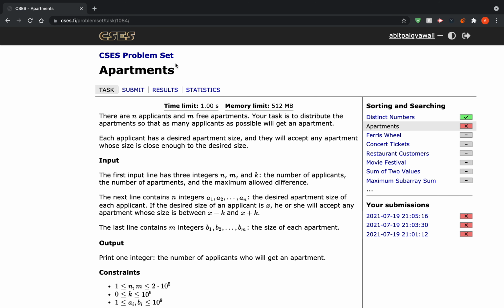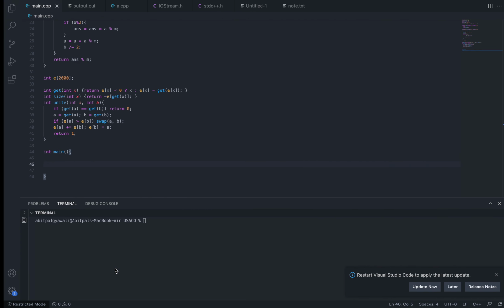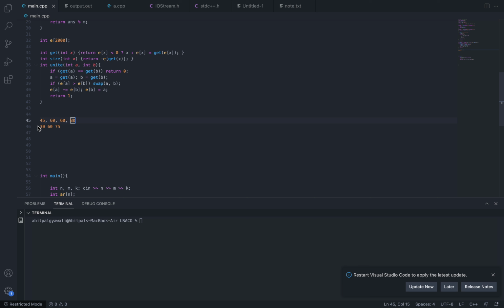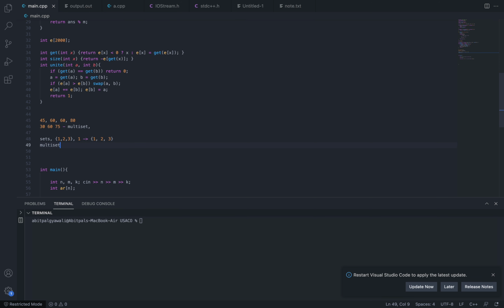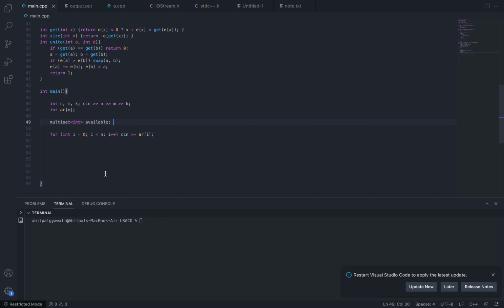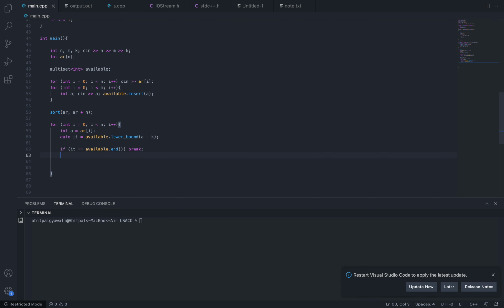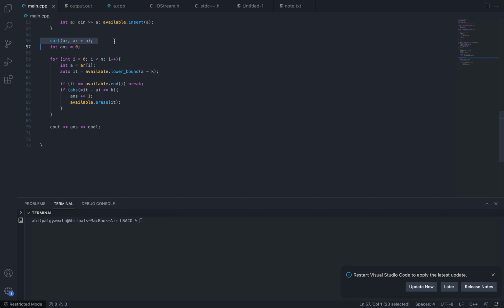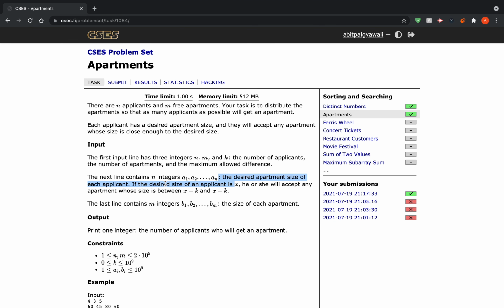CSES - Apartments, Video Editorial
This video is an editorial for Apartments from the CSES Problemset.